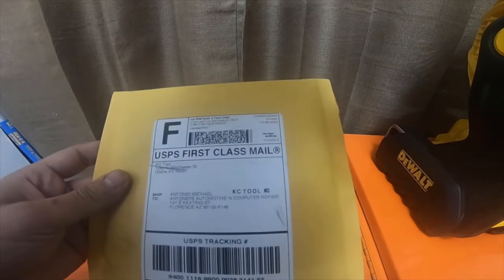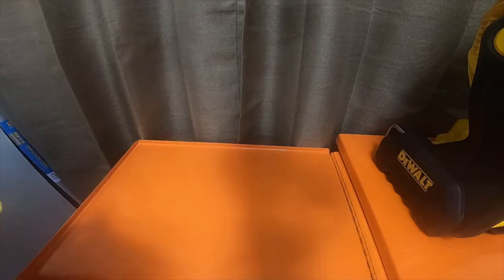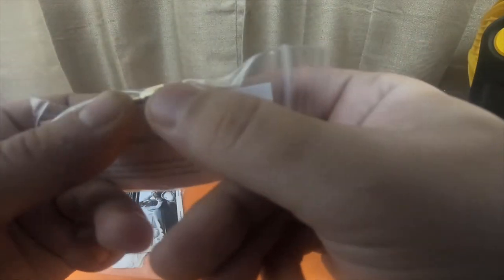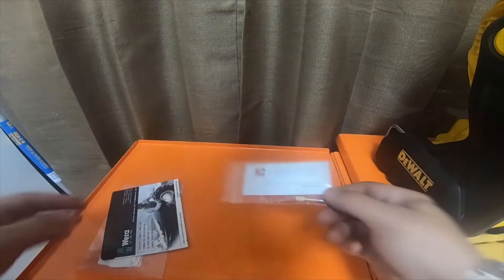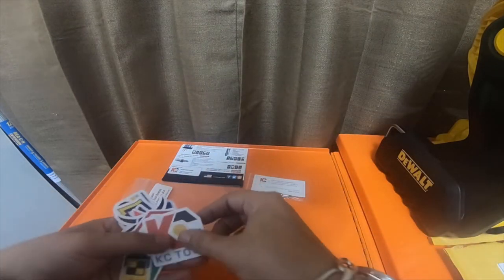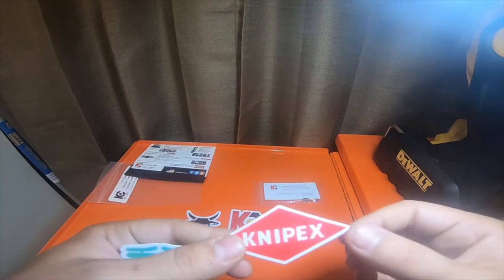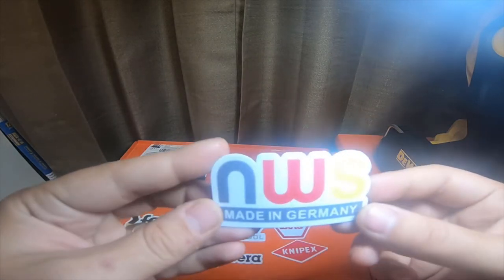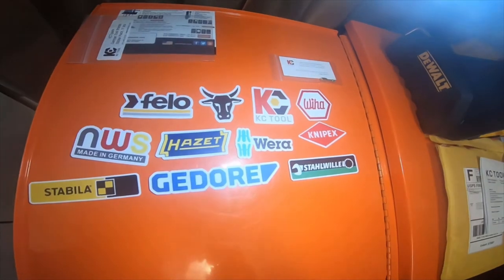Mail Call - KC Tools